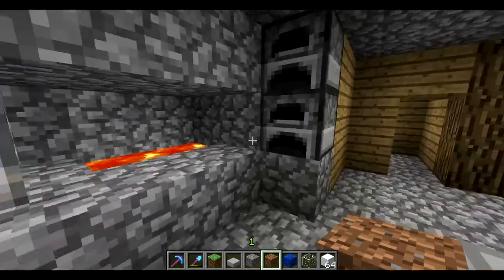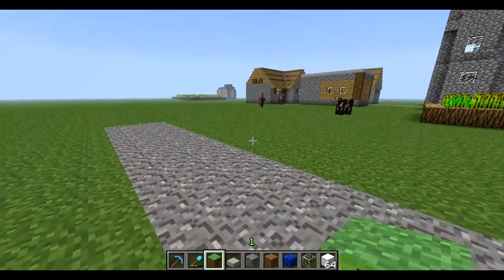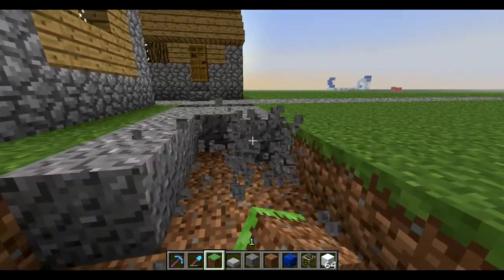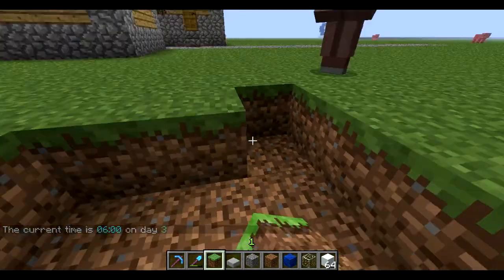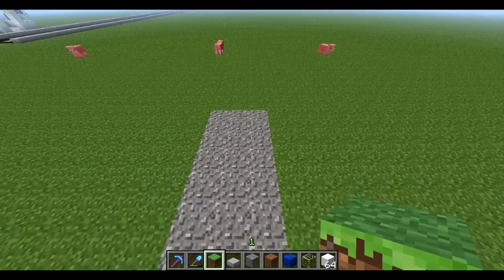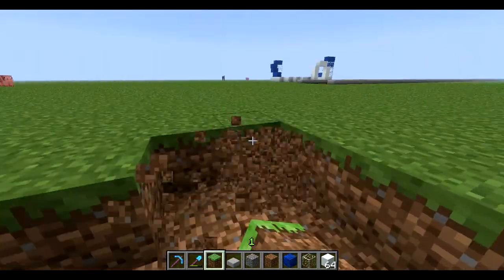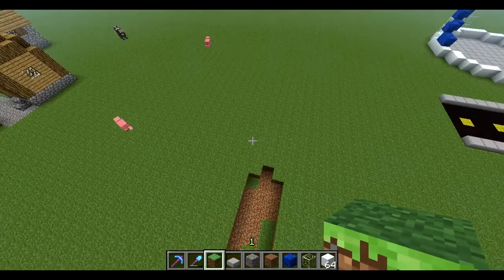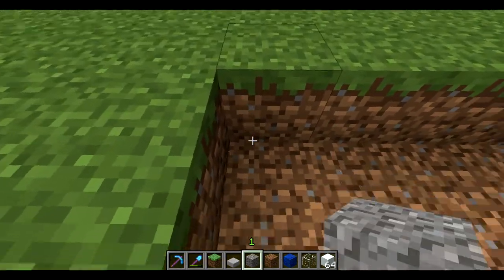Building Sabre City - Ep.11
Enjoy the video and show some support!